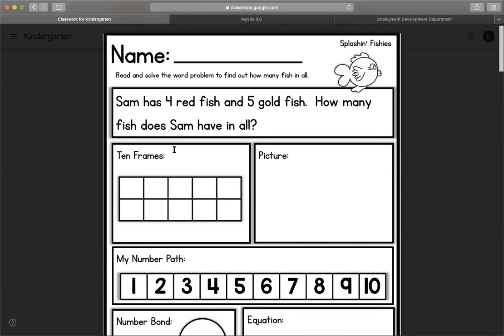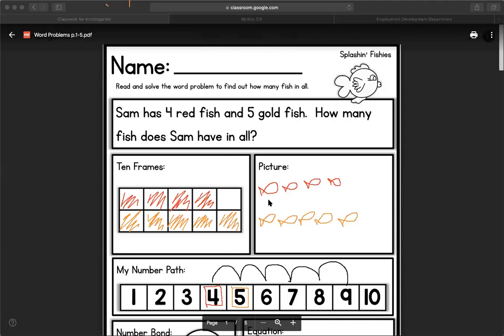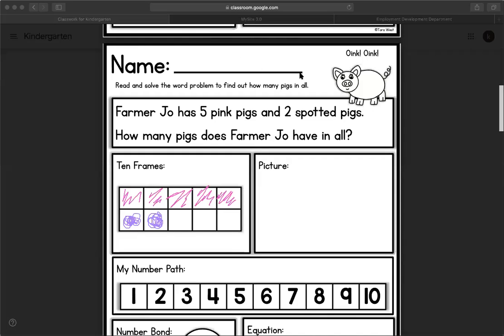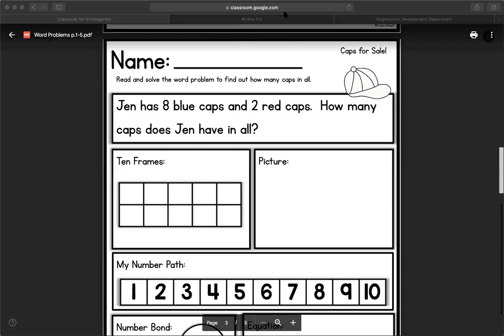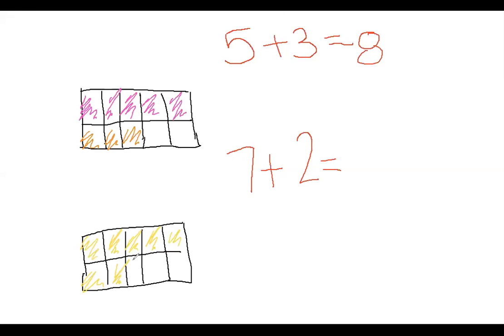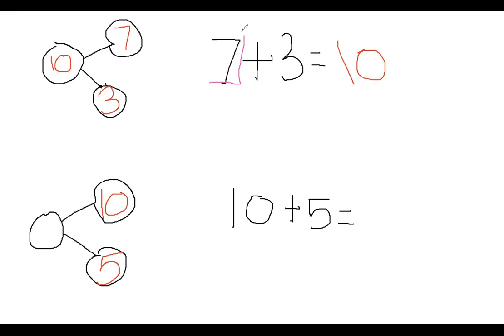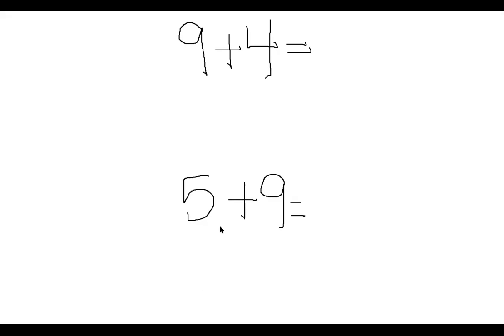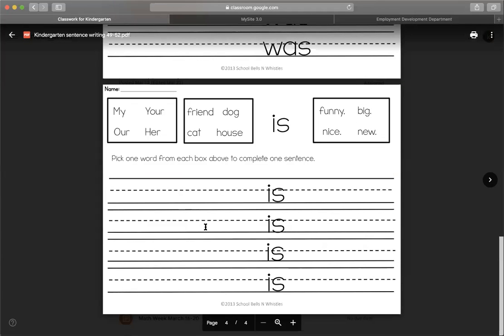Kindergarten - 1st Part of 5th Lesson - 3/23/2020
Thanks for joining us for Kindergarten today!